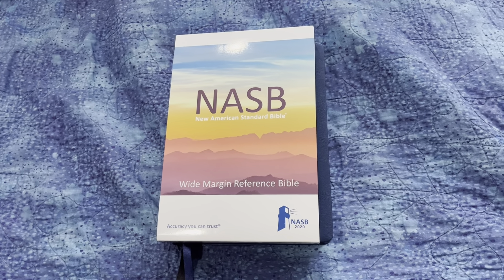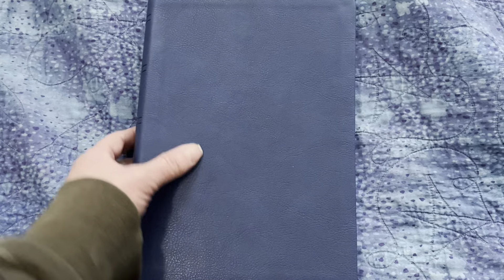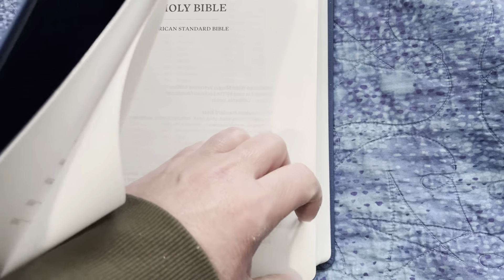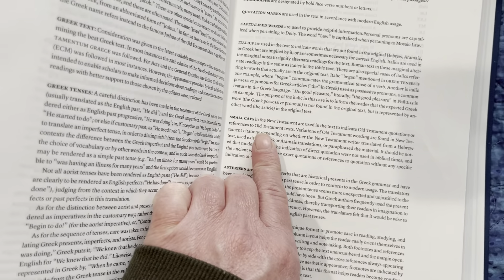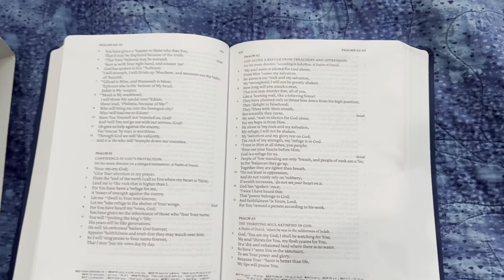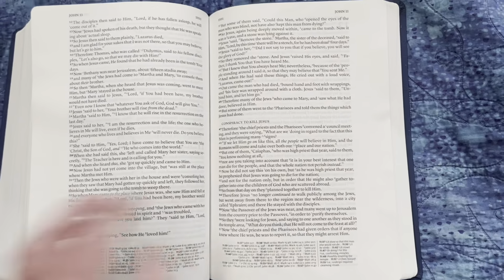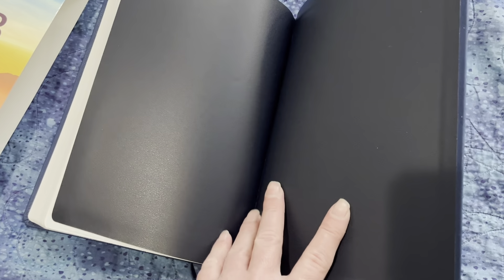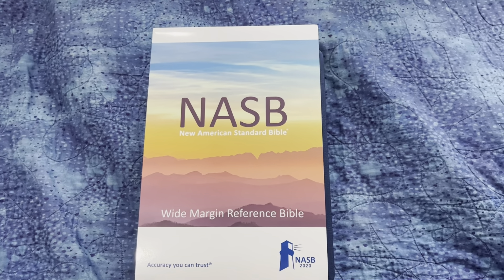NASB2020 Wide Margin Reference Bible Review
In this video I review the NASB2020 Wide Margin Reference Bible. I ordered it from Lockman's website.

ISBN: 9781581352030